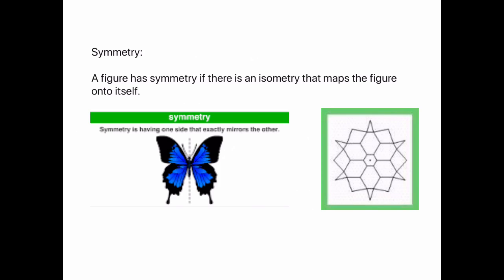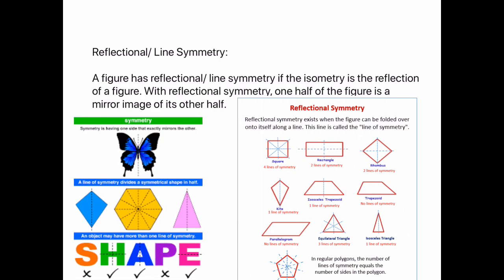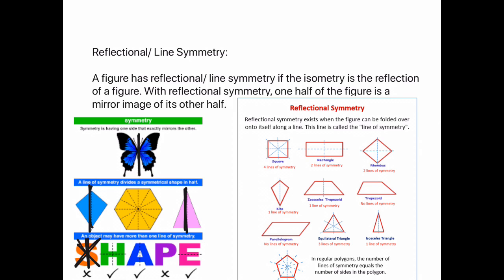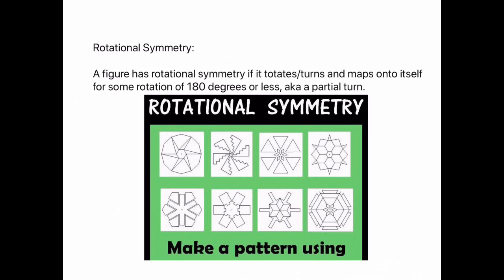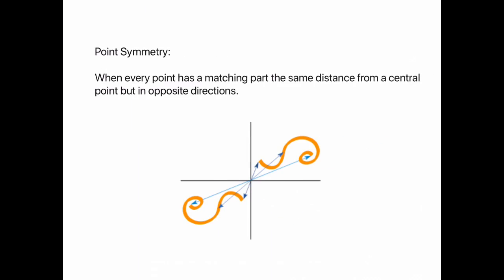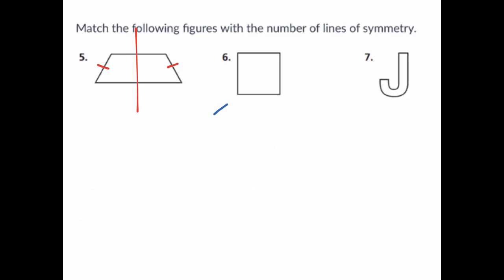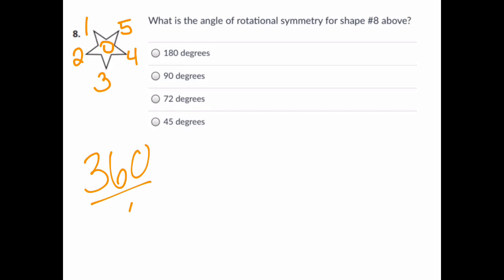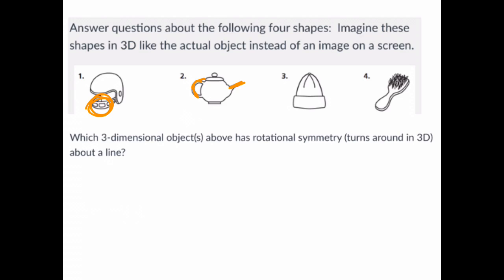Geometry Lesson 9-4